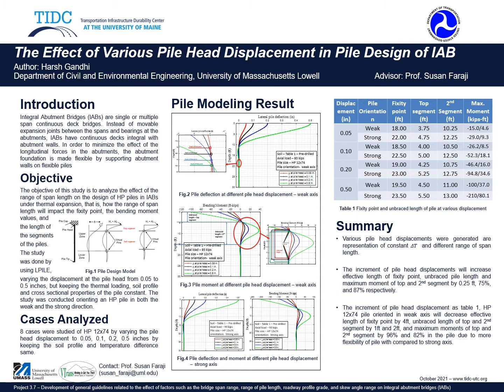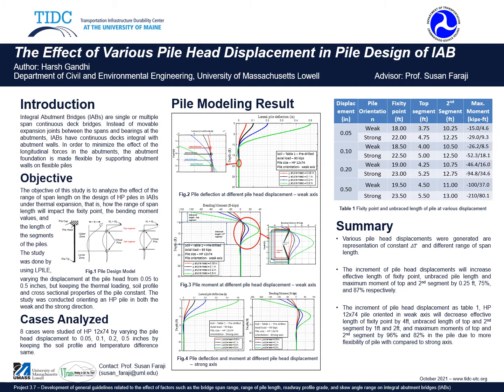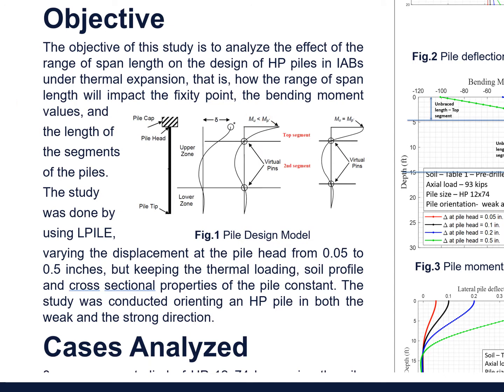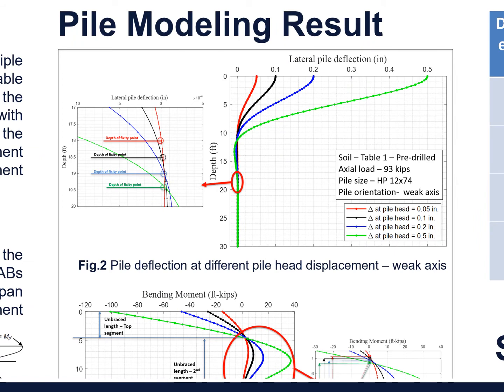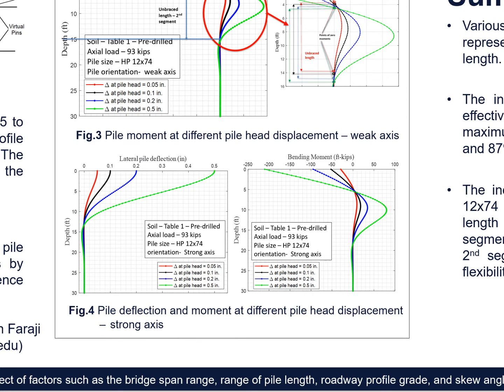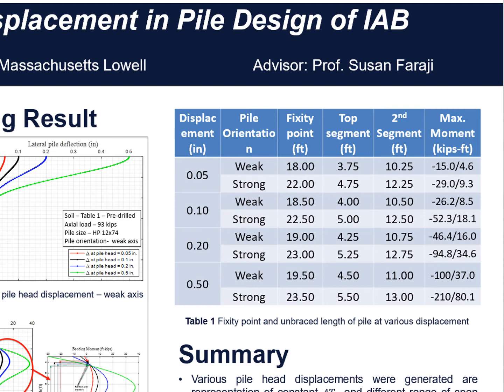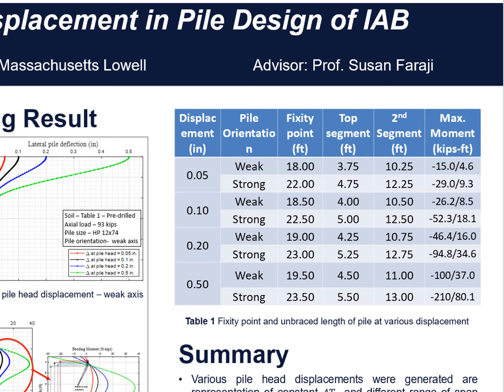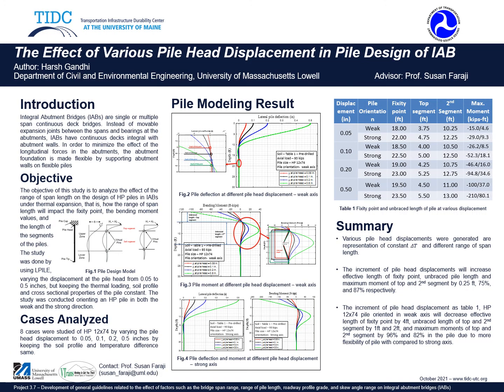The Effect of Various Pile Head Displacement in Pile Design of IAB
Presentation by Harsh Gandhi of the University of Maine as part of the 2021 Student Poster Contest through the TIDC 2018 FAST Act UTC Region 1 Program. The competition is designed to recognize excellence in student research and improve the visibility of student research efforts in transportation related fields. TIDC is sharing student posters, presentations, and abstracts submitted to this competition through our website and social media channels. To view the Posters and Abstracts please